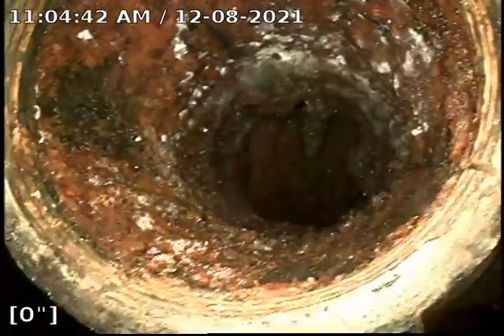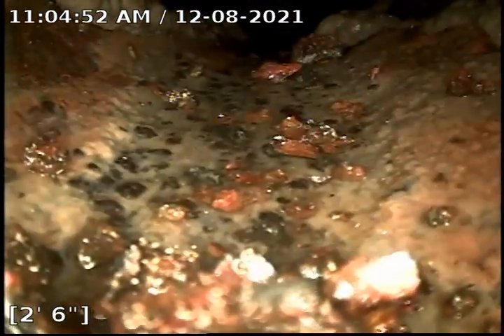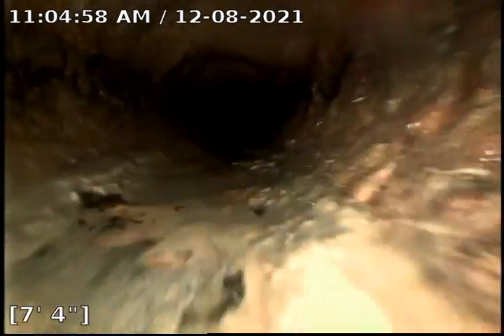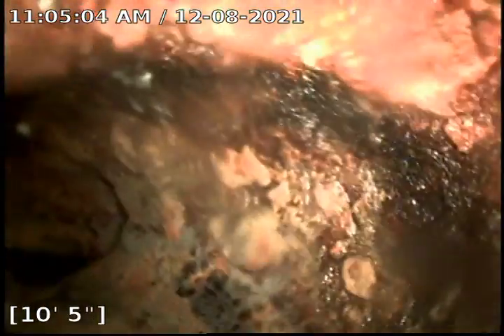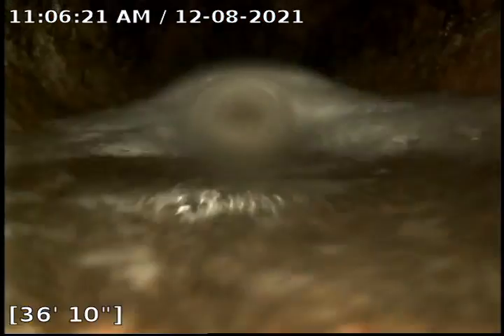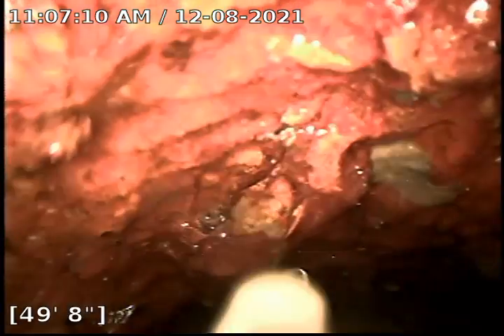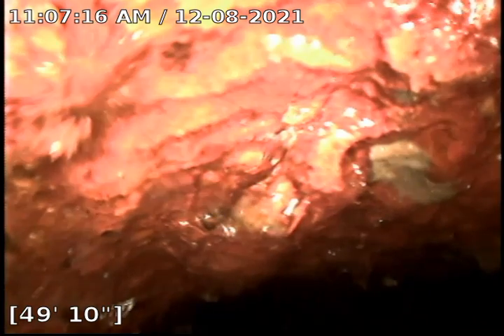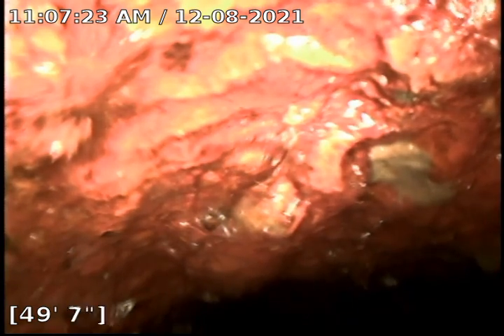426 75th St SE, Everett, WA